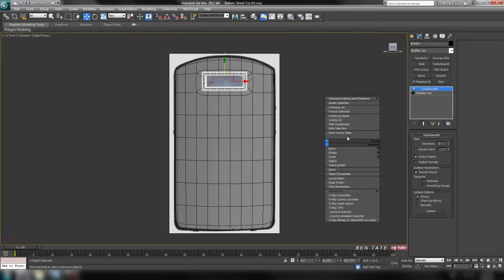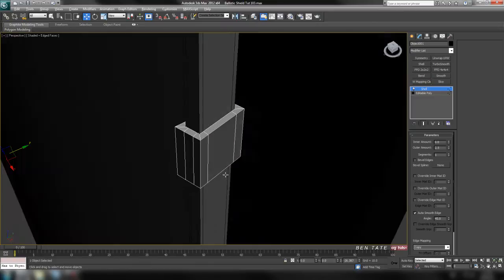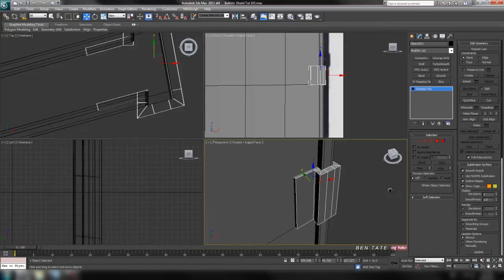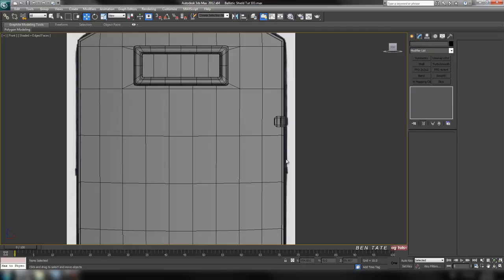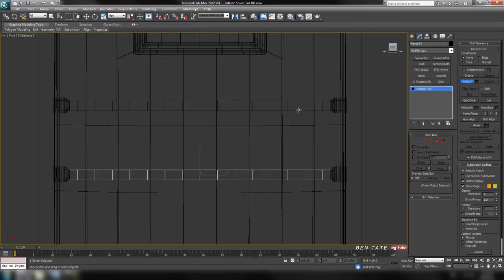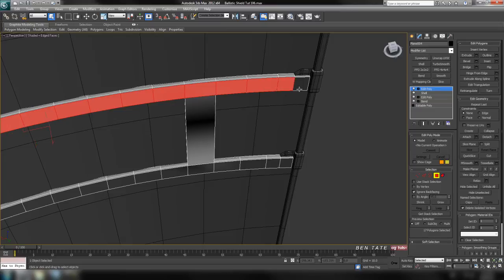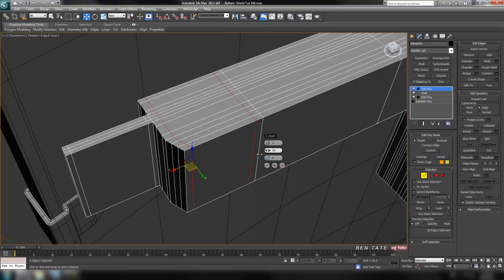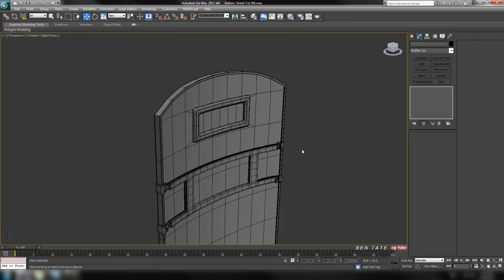Tutorial: Ballistic Shield in 3D Studio Max - Part 1-2 (reupload)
In this tutorial we'll Model, UVMap and Texture a high poly Ballistic Shield in 3d Studio Max 2012. Throughout the project we'll make extensive use of many of Max's built in modeling tools and modifiers to create the shield. Once we have the high-res model constructed, we'll go through a manual optimization process to significantly reduce the poly count before moving onto uvmapping and texturing in parts 2 & 3.